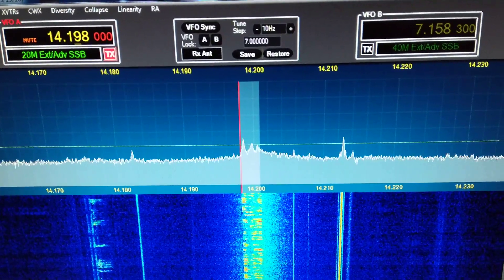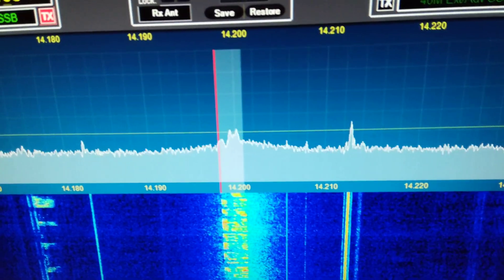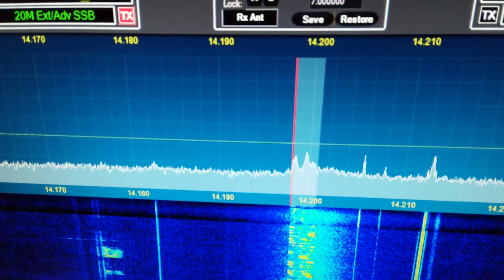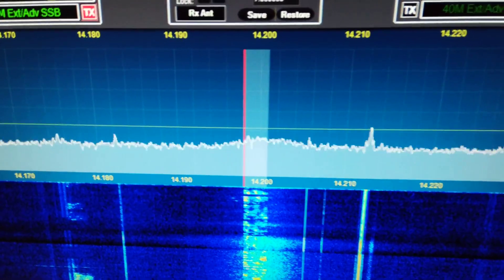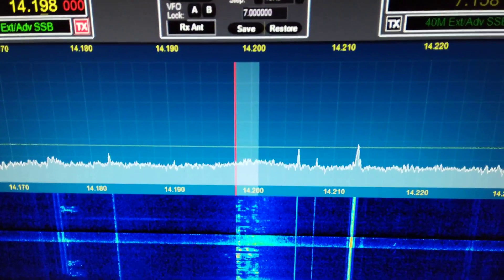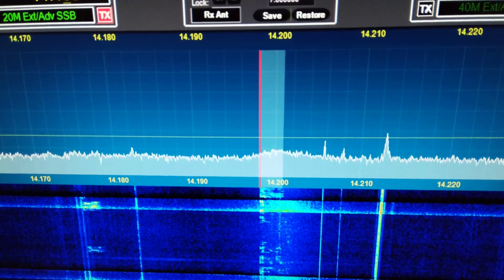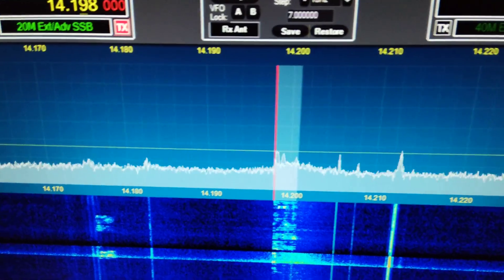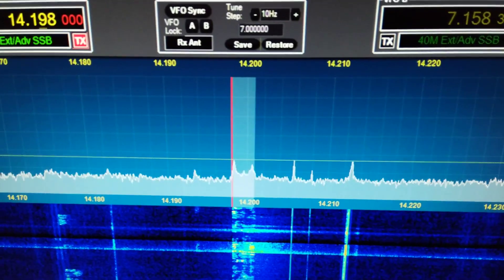Demonstrating the VK5TM Noise Canceller on 20m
Here I am using the VK5TM Noise Canceller on 20.  You can see how it can effectively reduce the amount of QRM affecting weak received signals.

In this video, the noise antenna is a small whip behind the desk in my shack.

I plan on experimenting with other kinds of noise antennas.